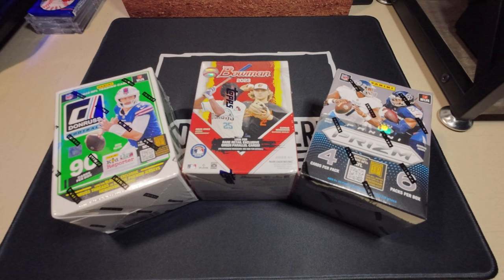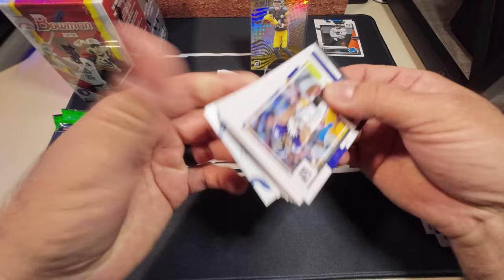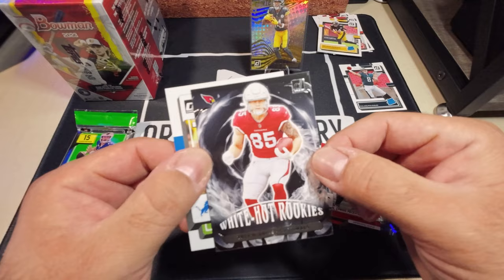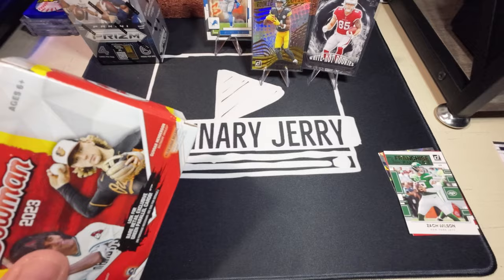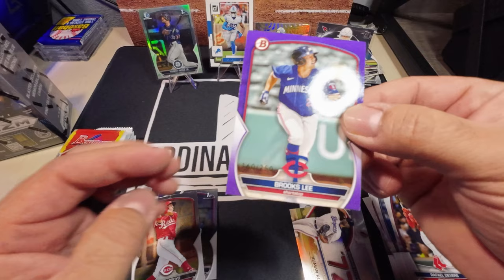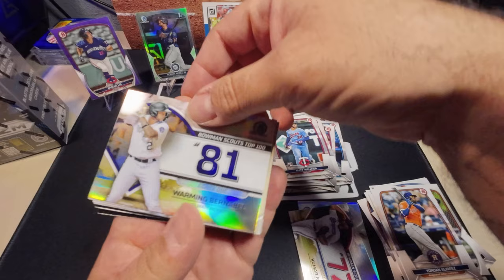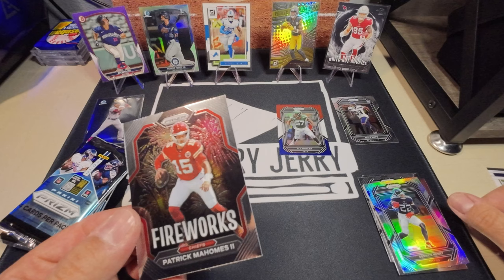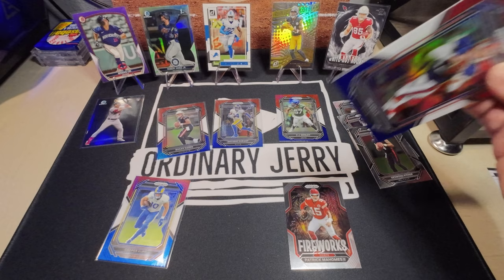Blaster Shootout Donruss Prizm Bowman!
Who do you think won?